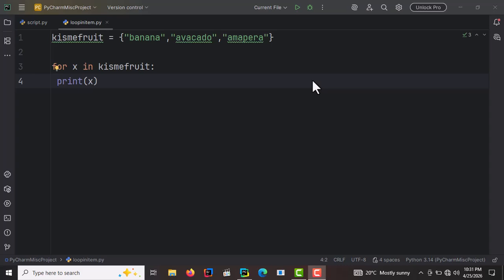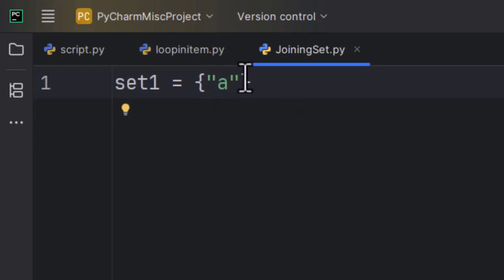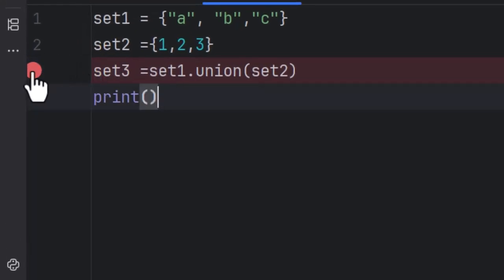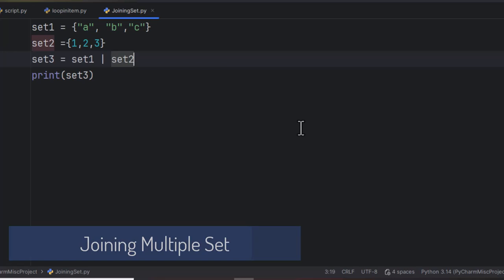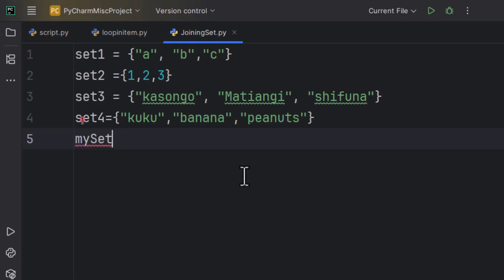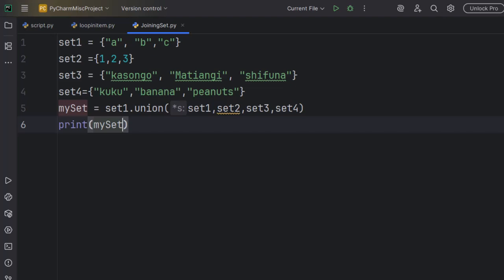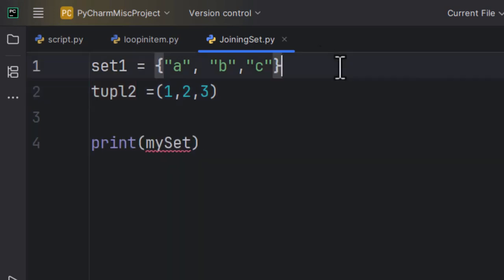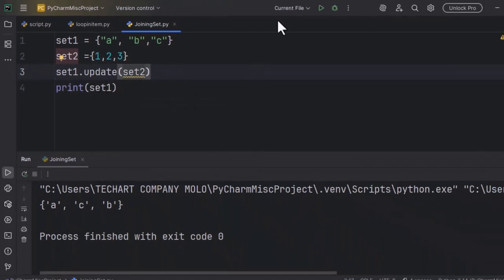Python programming language for begginers lesson-20_ Join set